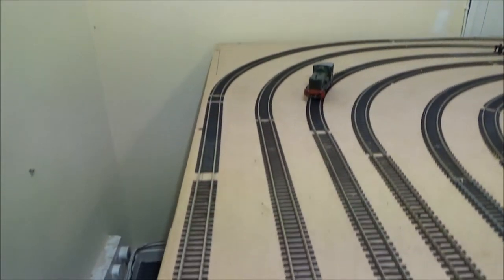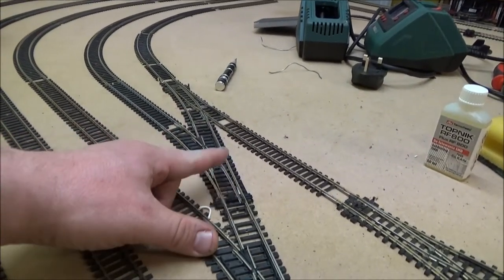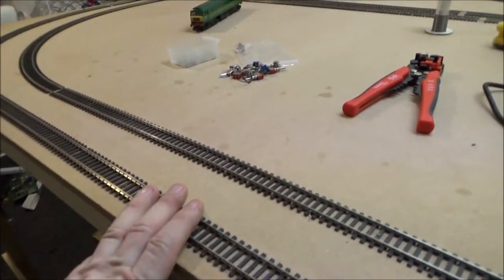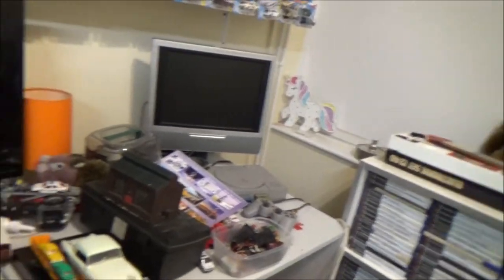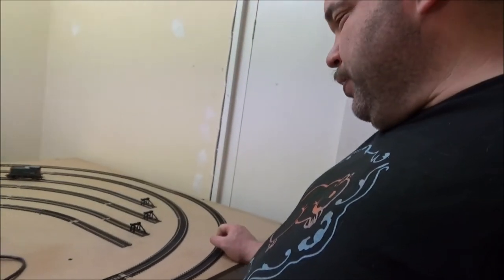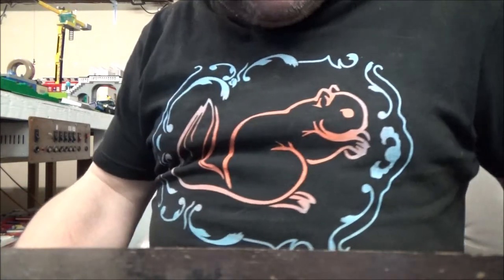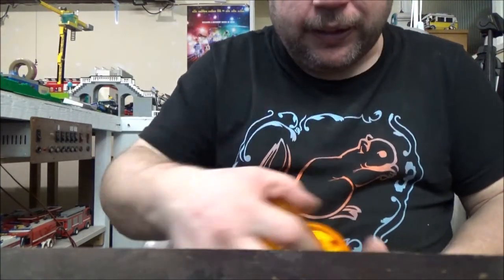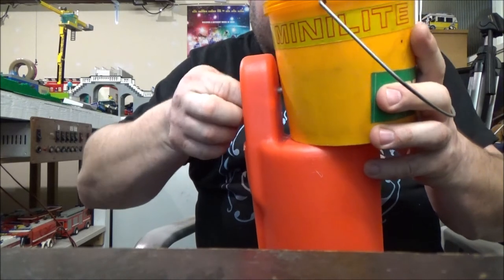Pandemic, Model Railway Update: I has track! What's In The Box?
As per title and basically in that order. So glad I have my track plan down, still tweaking things though.